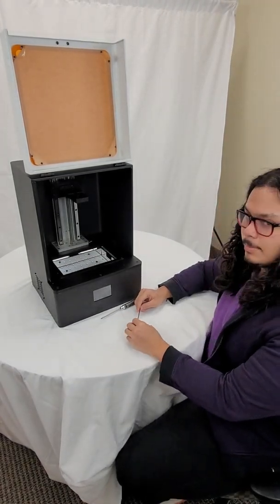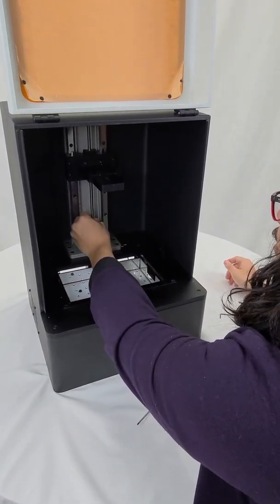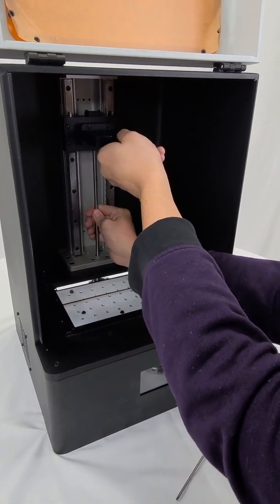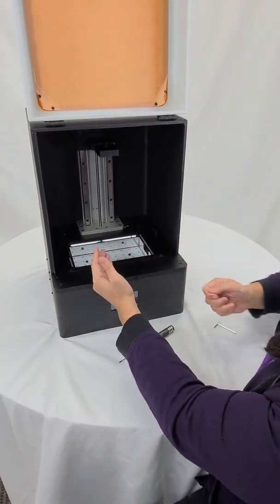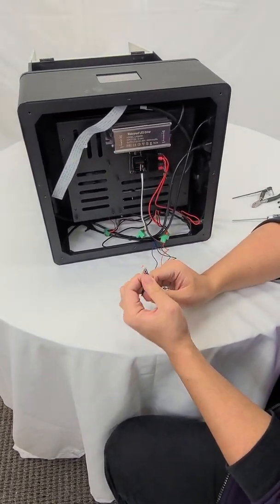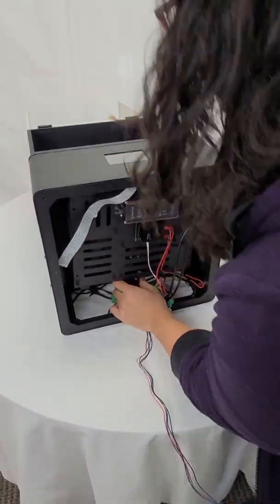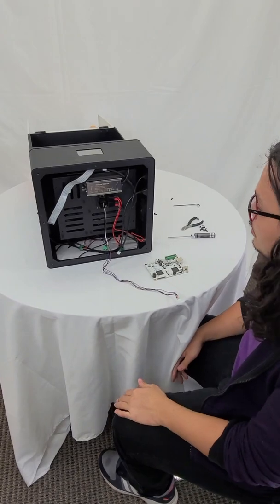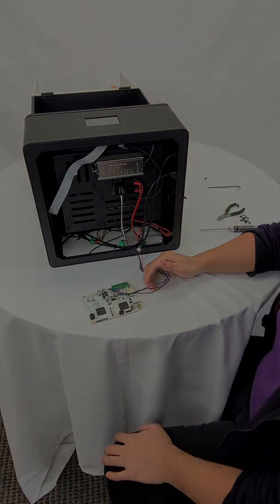X10 & E10 Z-Axis Replacement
Step by step instructions on how to replace your Z-axis rod and motor.